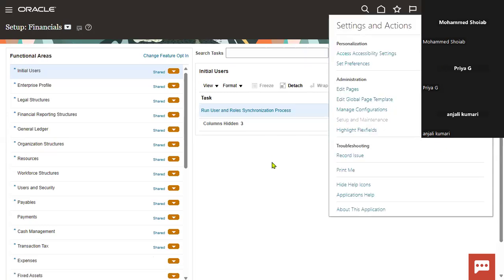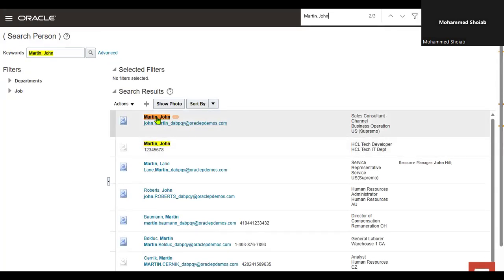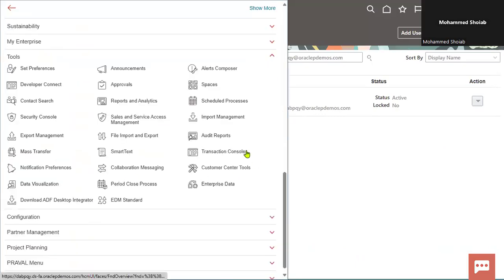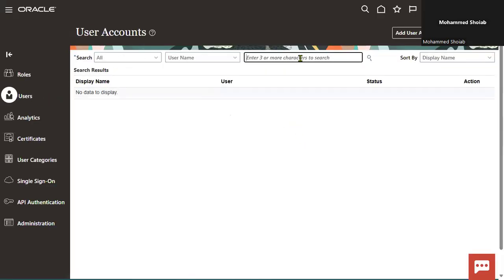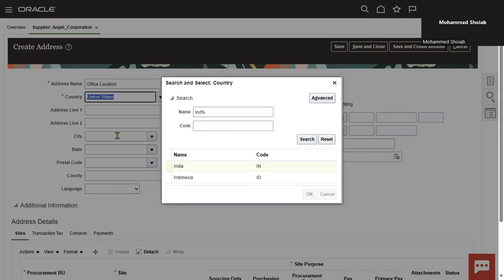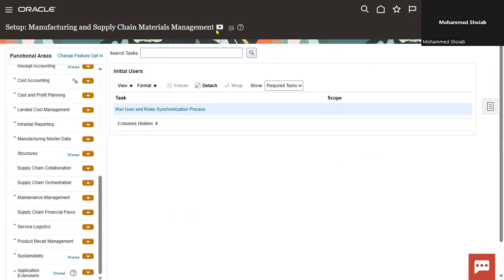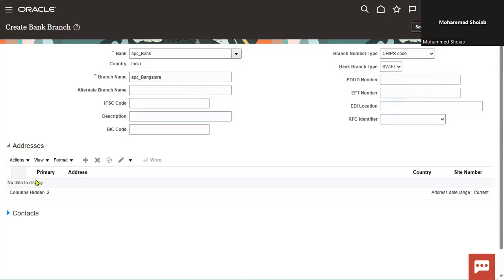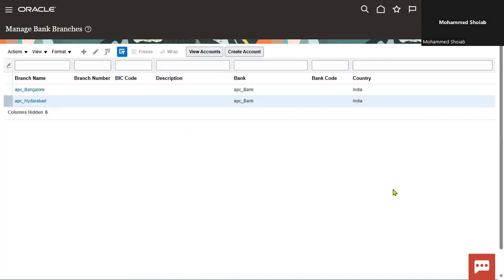Oracle Fusion Financial Supp & Bank from Hackers University APC Learning Solutions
Oracle fusion financials Training from Hackers University APC Learning Solutions, Oracle Financials Cloud provides a comprehensive financial management solution with extensive support for global companies across multiple industries. Oracle cloud financials training will provide an in-depth understanding of your applications, including Accounting Hub, General Ledger, Payables, Receivables, and Revenue Management.
Teach you how to set up, administer and use your Financials Cloud applications
Provide insight so that you can best leverage your applications to make improved business decisions
Oracle fusion financials training certifications will give you the skills to deliver a complete, integrated financial management solution.
Set you apart from your peers.